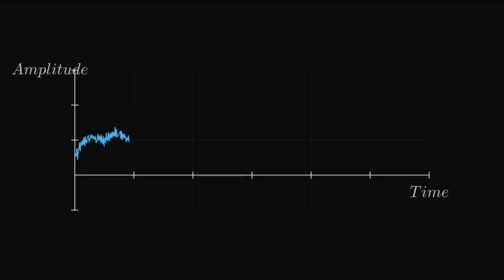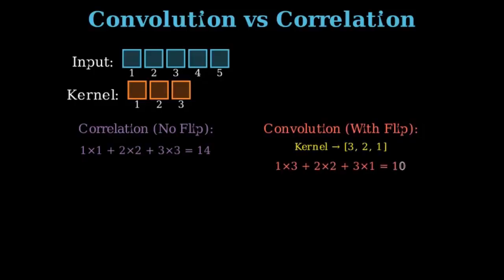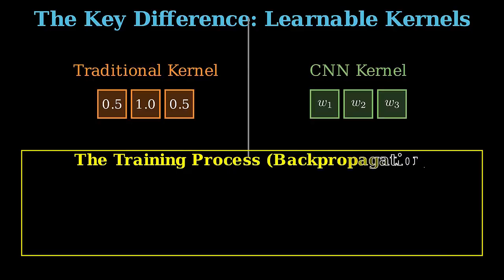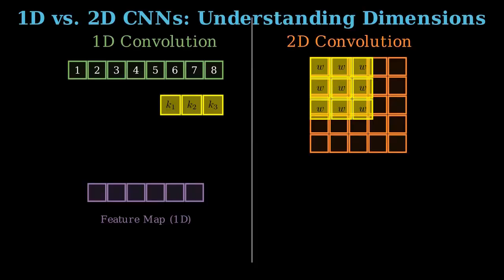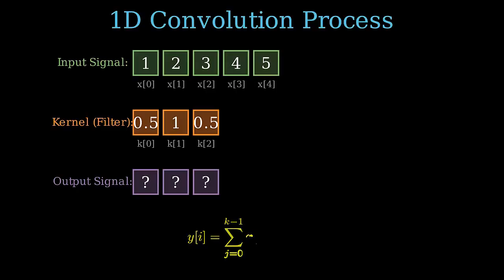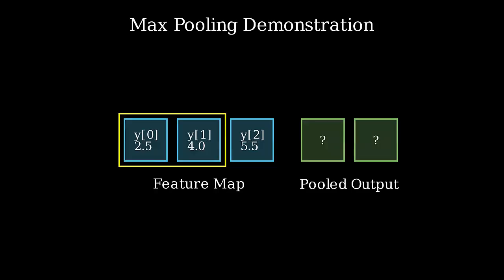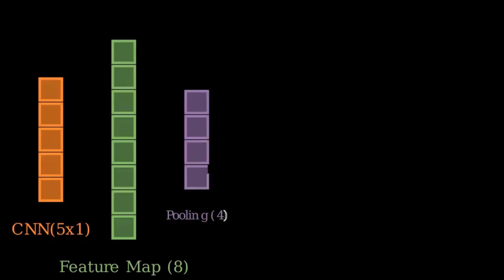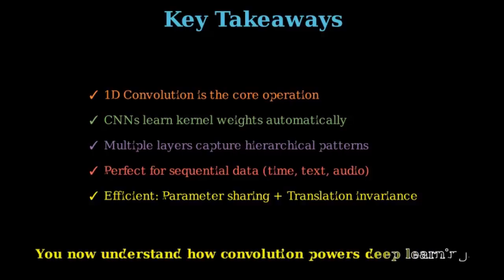1D Convolutional Neural Network | 1 D CNN | 1d CNN vs 2d CNN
This video is about the 1D Convolutional Neural network and explains how is it different from the 2D Convolution Neural network or traditional CNN network. We first introduced the concept of Convolution process and explained how is it different from the traditional cross correlation. We introduced the concept of flipping in kernel and explained what symetric and asymeteric kernel means.

Then we explained the detailed 1d cnn architecture. We touch what Max pooling is and how the flatten layer finalize our required output in that 1d cnn network. This 1d cnn is ideal for time series data processing and analaysis such as classification and anomaly detection tasks. 1D convolutional neural network is also widely used in the natural language processing (NLP) tasks like sentiment analysis. Although the NLP task the 1d cnn is not as popular as the traditional Recurrent Neural Network or RNN and LSTM but still the 1d cnn is used where it best suited.

0:00 Why 1D CNNs are Essential for Noisy Time Series Data
0:30 The Core Concept: 1D Convolution & Feature Maps
1:11 Convolution vs. Cross-Correlation: A Deep Learning Difference
2:13 Learned Kernels: The Magic of CNNs Over Simple Filters
3:19 How CNNs Learn: The Backpropagation Training Process
4:10 1D vs. 2D Convolution: Sequential Data vs. Image Data
5:55 The 1D Convolution Operation: Step-by-Step Math Example
8:07 Max Pooling Explained: Condensing Feature Maps & Data Reduction
9:32 Full 1D CNN Architecture Breakdown (Input, Conv, Pooling, FC)
10:50 Applications of 1D CNNs: Time Series, Audio, & Text Classification
11:37 Summary: The Power & Efficiency of 1D CNNs